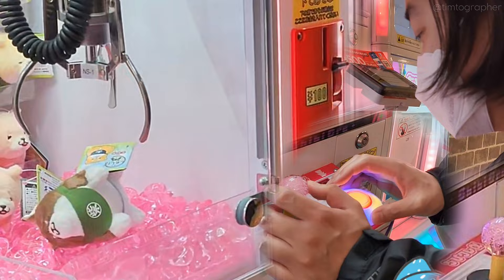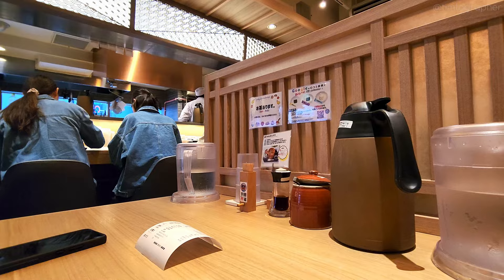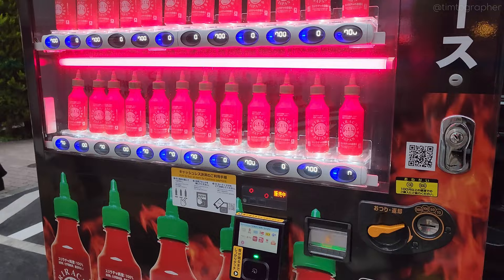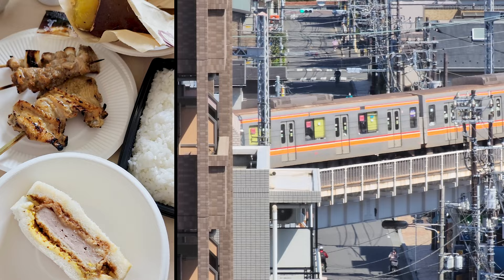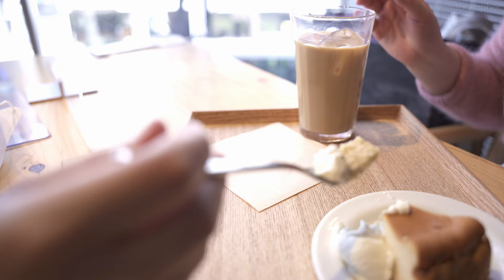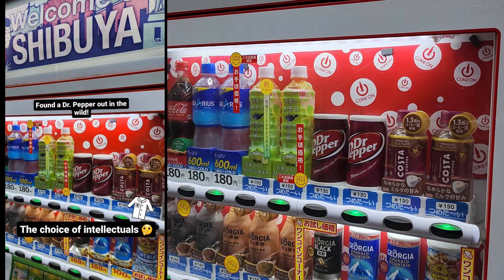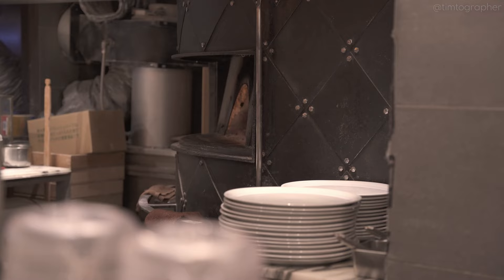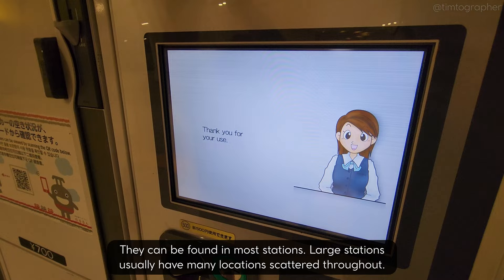Exploring & Shopping Tokyo + Best Pizza Ever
Hello Tim Friends, and welcome back to Tim in Japan! In this episode, we take a more thorough tour of the Tokyo city center.

On the first day we head to Ikebukuro. There we stop by a Don Quijote, eat some amazing sashimi and tempura for lunch, and have some crane game and gachapon fun. We grabbed these amazing mini apple pies for dessert and got some department store food to go. We also tried Japanese McDonald's for the first time!

The next day we head back to Shibuya. A bustling cityscape with people everywhere. Finally picked up my Nippon Made Onitsuka Tigers, then we stopped for a coffee break at the nearby Muji Cafe. After our little break, we headed to the famous, amazing stationery landmark known as Loft Shibuya. Loft has an incredible amount of things to explore and purchase, including tons of amazing B-Side Label stickers.

Then we went to the Starbucks in Shibuya crossing to eat out mentaiko and tamago onigiri, and after we headed over to Roppongi to meet up with some friends for the most amazing pizza I've ever eaten. An Italian trained Japanese chef with a bonafide brick oven - absolute perfection.

Come stop by the discord and say hi! :)

Here are all the places we went to!

00:00 Highlight Reel
00:17 Welcome to the Vlog
01:10 Ikebukuro
01:32 Don Quijote (Don-Ki)
02:12 Sashimi and Tempura - Haneda Ichiba
03:05 Crane game fun
03:45 Capcom Gacha Arcade
05:44 First Time at McDonald's Japan
07:06 Day 2
07:32 Shibuya
08:12 Onitsuka Tiger (Redux)
09:08 Coffee Break at Muji Cafe
10:40 Loft Shibuya
13:00 Shibuya Golden Hour
13:44 Savoy Pizza (BEST PIZZA EVER)
15:50 Shibuya at Night
16:00 Custom Suica Card
16:09 How to use train station lockers
16:40 Lush Shibuya
17:10 Favorite Pics
17:37 Next Episode...